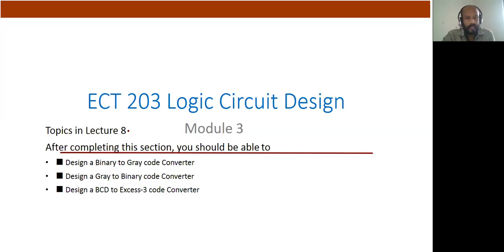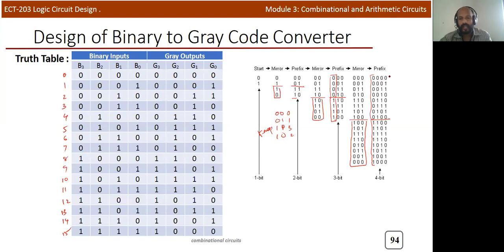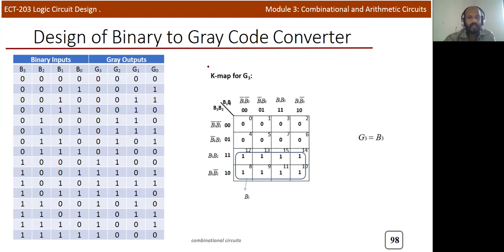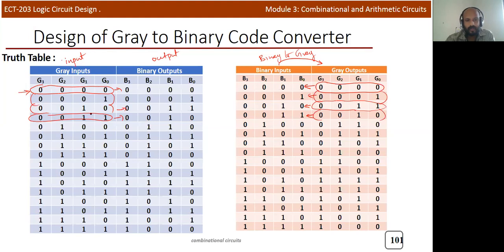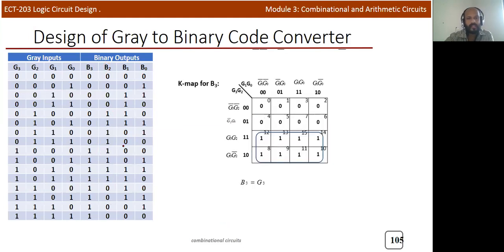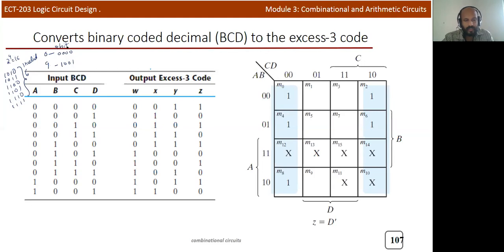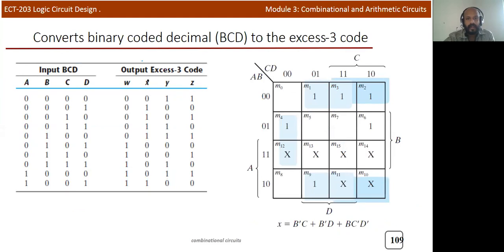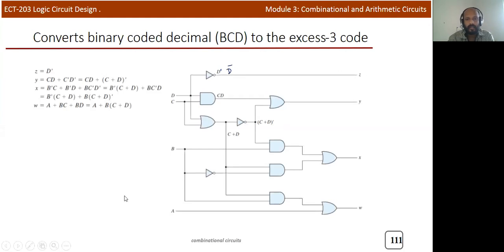Module 3 Lec 8|Code converter|Binary to Gray Converter |BCD to Excess-3 Converter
■ Design a Binary to Gray code Converter
■ Design a Gray to Binary code Converter
■ Design a BCD to Excess-3 code Converter